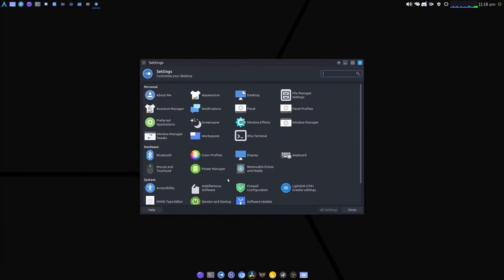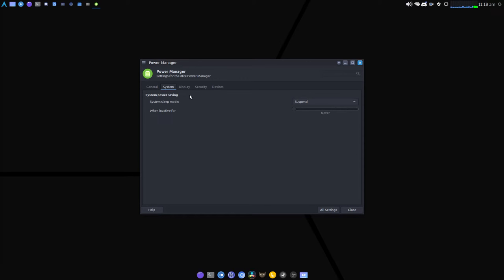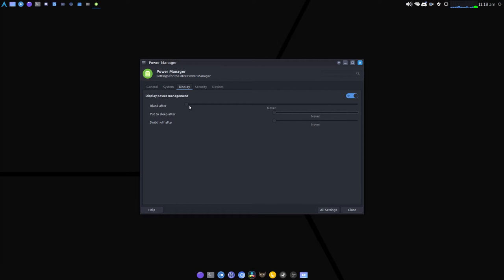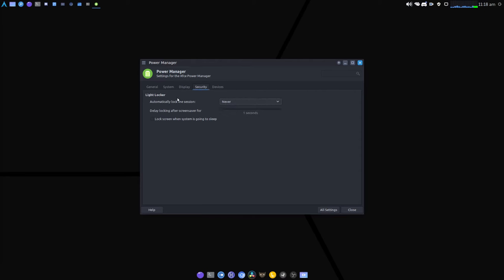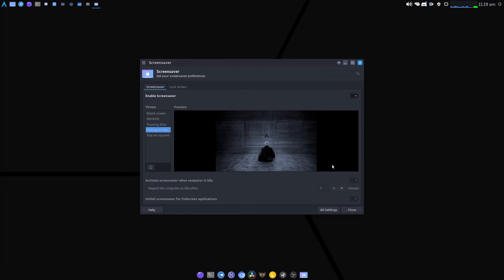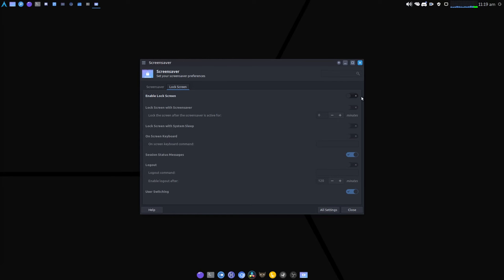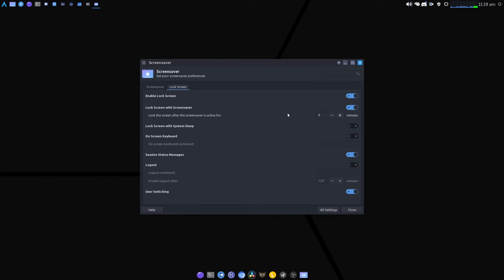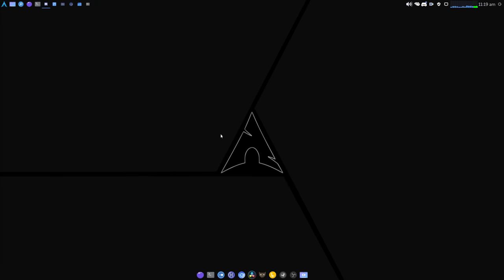GNU/Linux Tech Tips - Salient OS - Screen Blanking / Lock Screen Settings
Just a quick video for EB (English Bob) on how to prevent the system from timing out to the lock screen or screensaver.